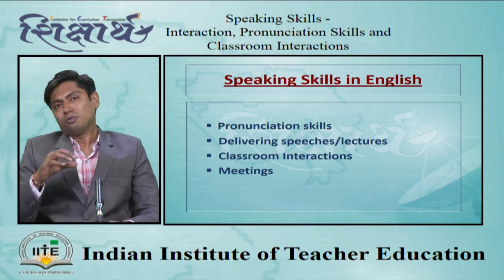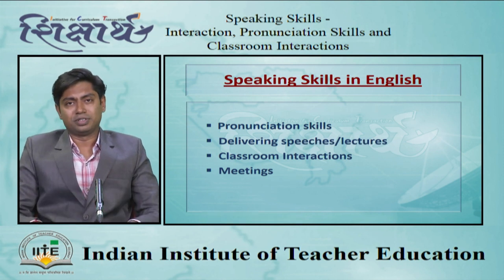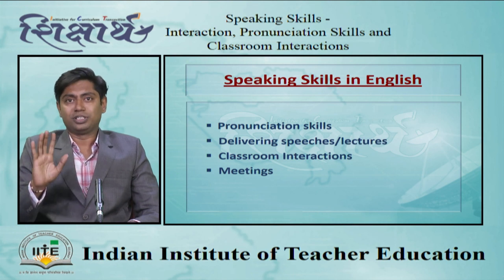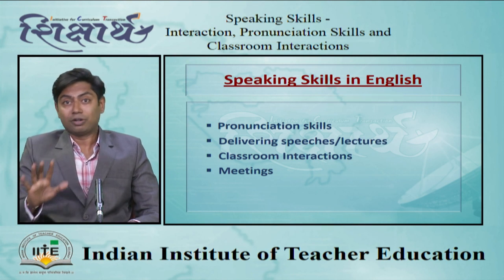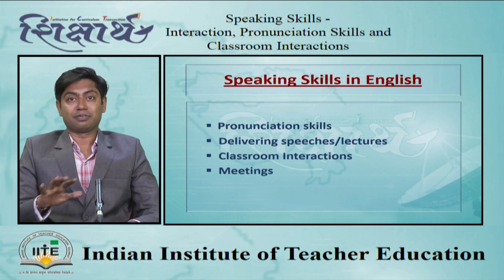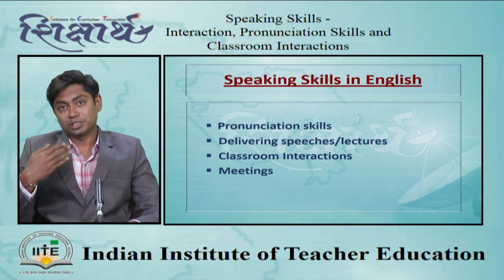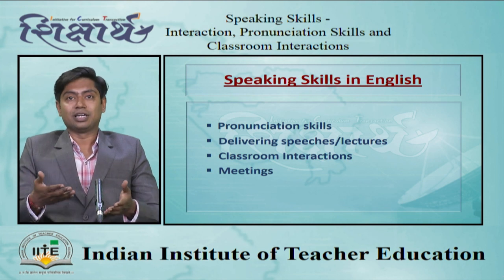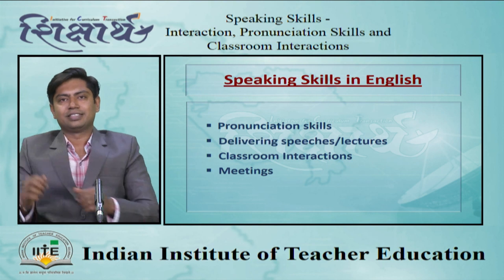SHIKSHARTH-Dr Jatin Kapadiya,Speaking Skills in English: Classroom Interaction.